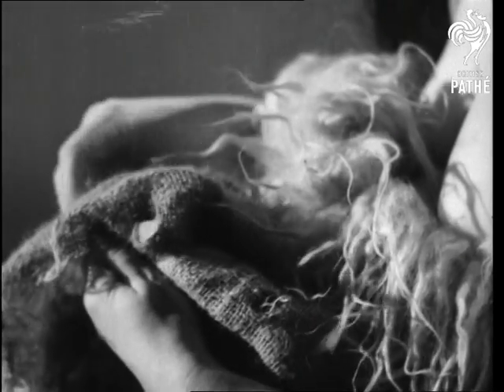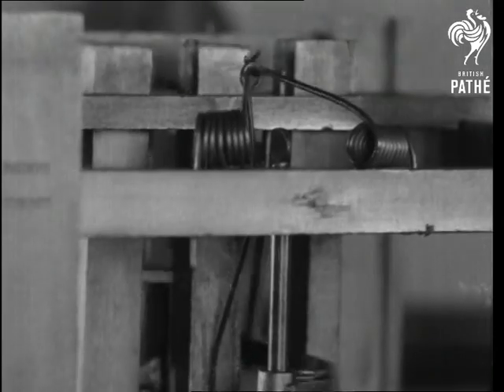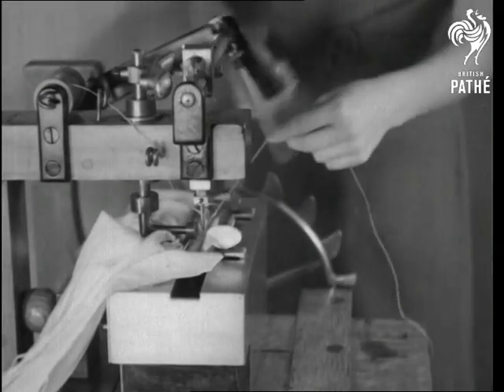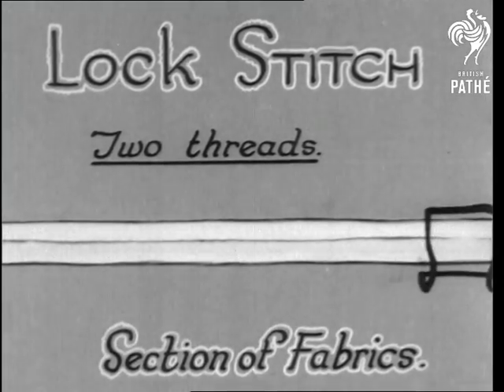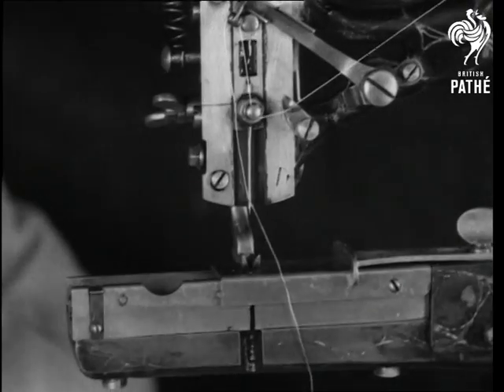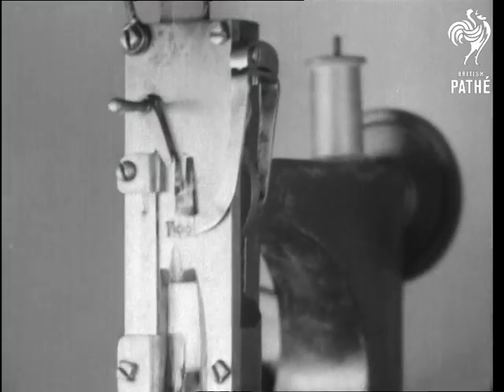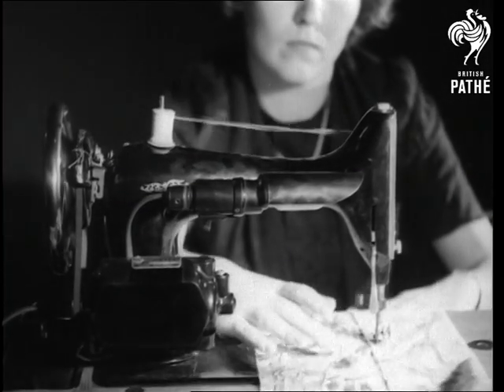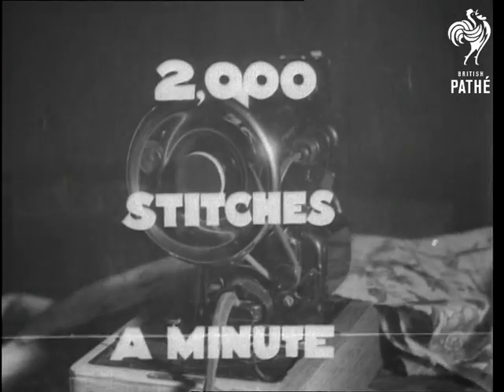Sewing Machines (1934)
Location unknown, London?

Primitive woman of the stone age dressed in lather and with overgrown hair sowing with a large primitive needle and thread. A young woman trying on a white lacy ball dress with another woman hand-sewing. Succession of shots showing the progress of sewing machines from the primitive ones with one thread until the modern machines used in the time of filming. Women were seen using the machines - many close up shots of the needles digging into fabrics. A girl modelling the white ball gown returns. Close up shot of a hand sewing with superimposed letters saying '30 stitches a minute'. Close up shot of a modern sewing machine at work with superimposed letters saying '2,000 stitches'. Several shots of the girls wearing shorts and blouses dissolved into images of fabrics rolling from a conveyor belt - it is all industrialised - there is no need to hand sew any more.
 FILM ID:1254.01